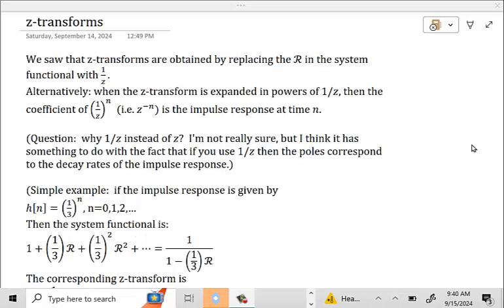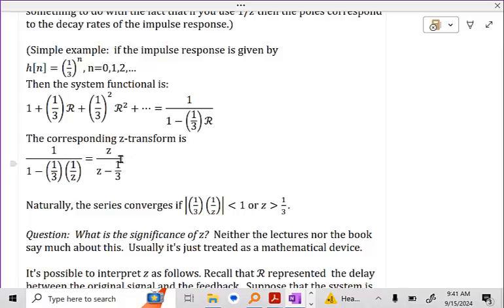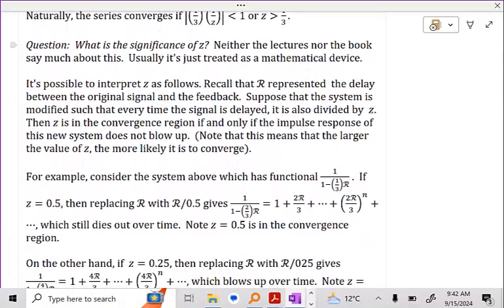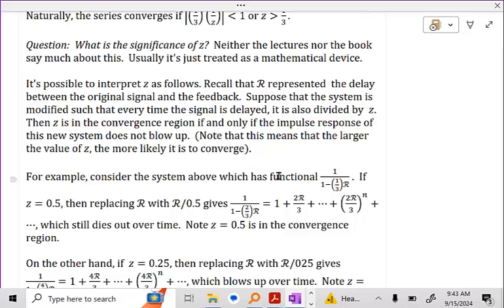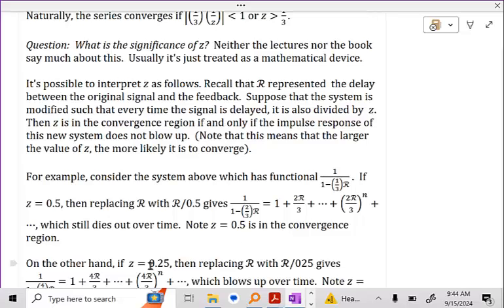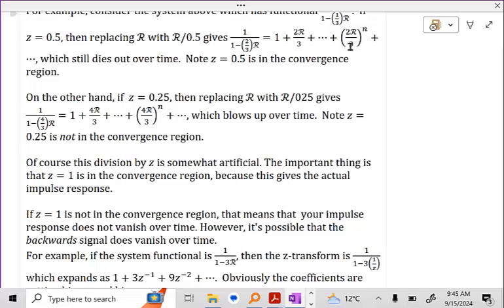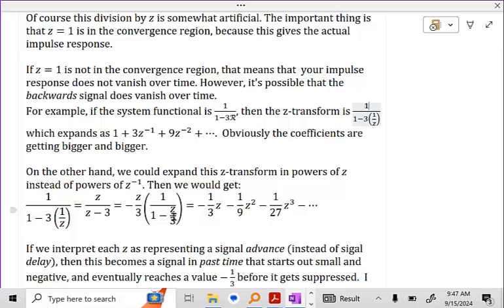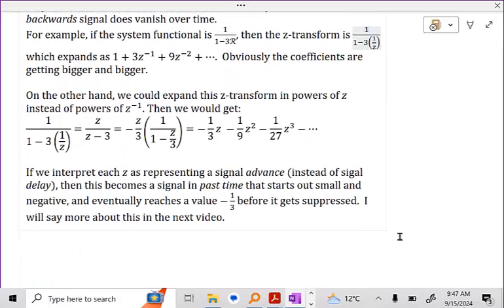More background on z transforms